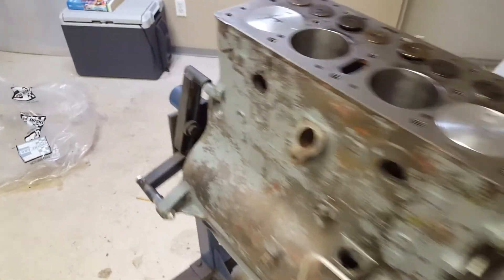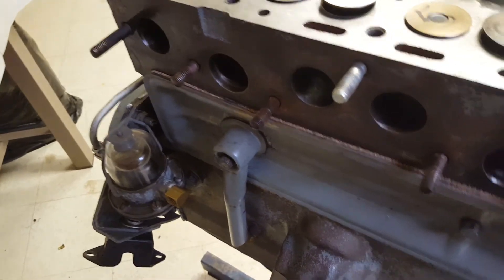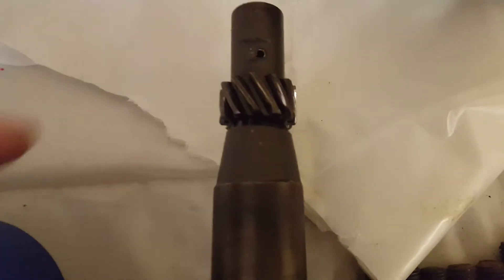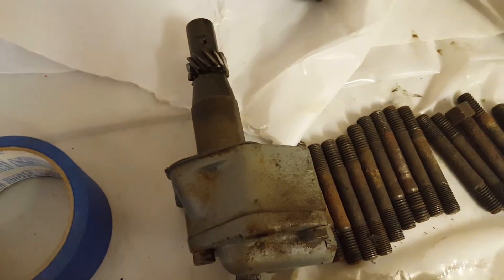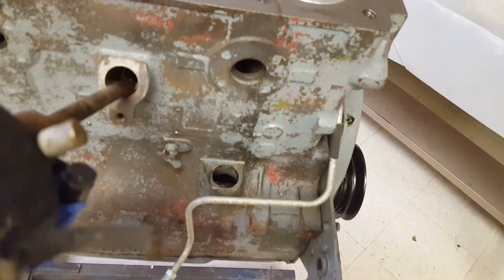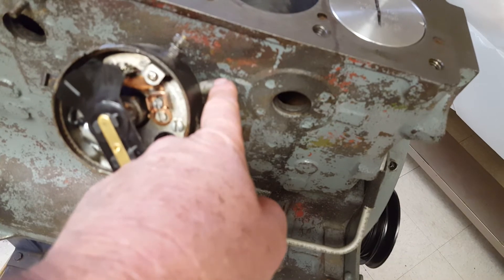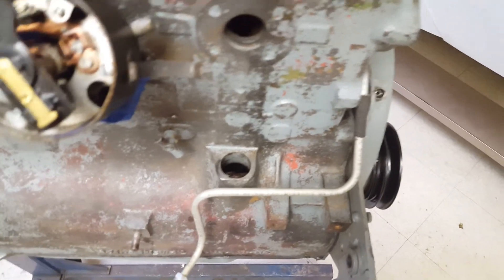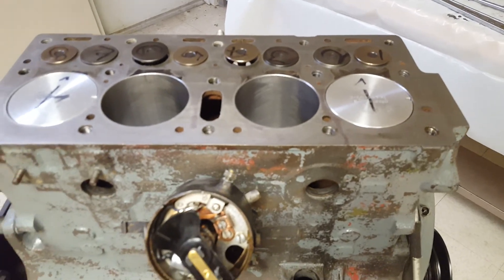L134 timing, distributor, oil pump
How to put in a pump.